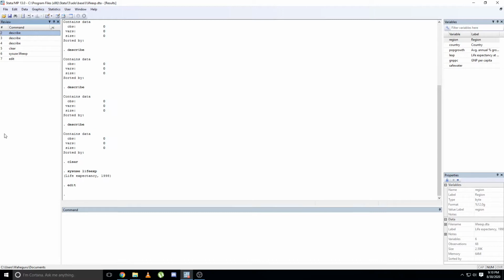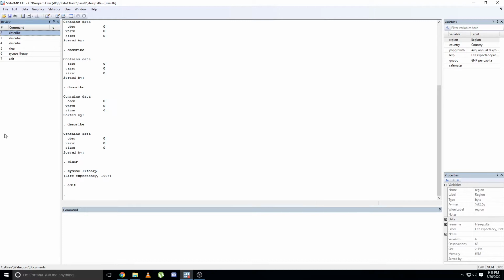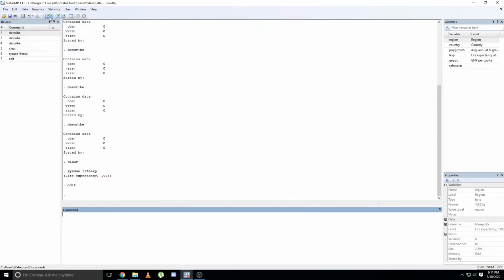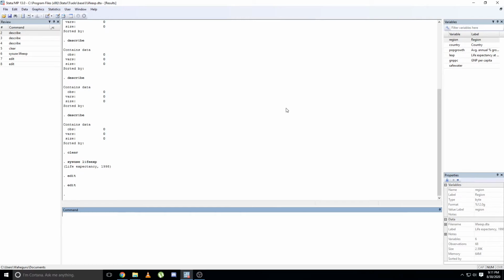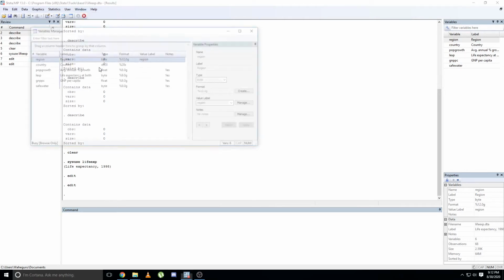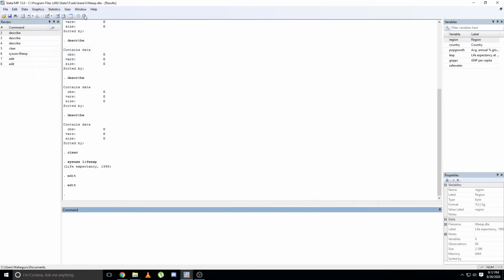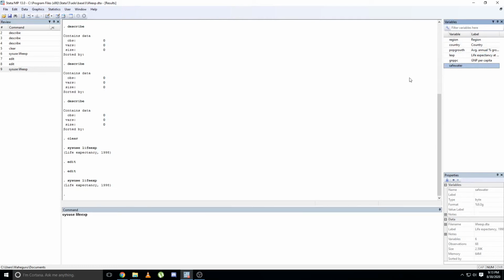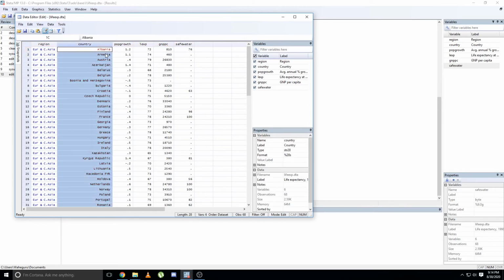The Stata User Interface